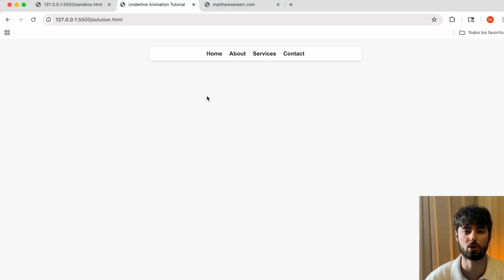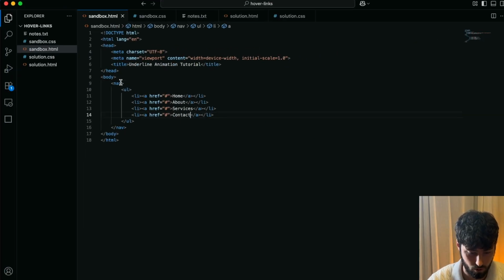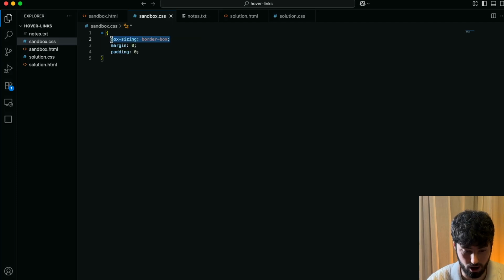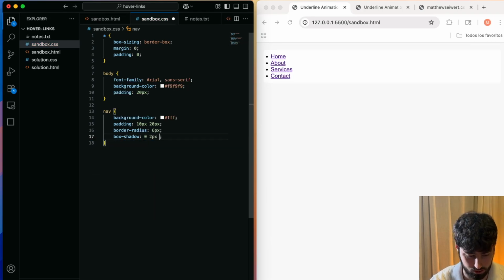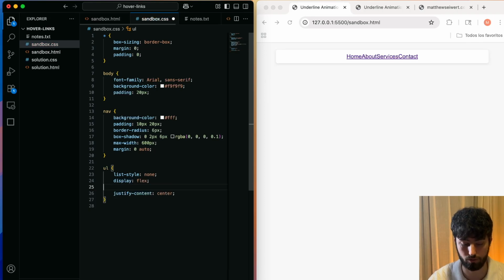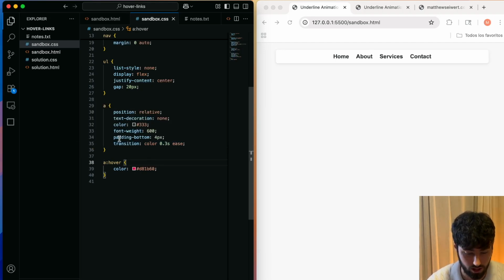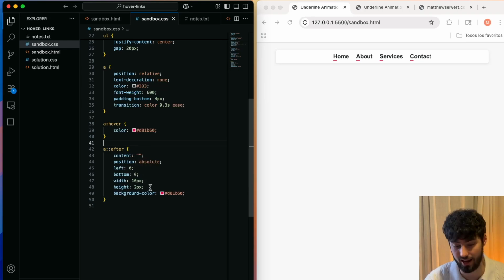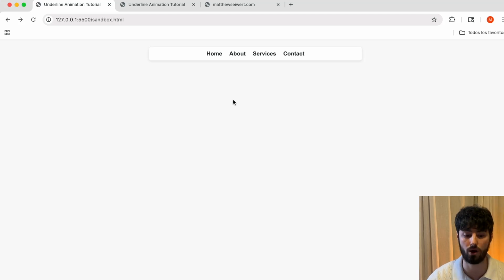Build a Simple Navbar with Underline Animation Effect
In this tutorial, you'll build a HTML navbar using an underline animation built with CSS transitions and styling. Perfect for beginners looking to improve their front-end skills with a real-world practical animation example!

- HTML Navbar Structure
- CSS for Styling
- CSS Transitions
- Practical design tips

Check out the channel for more front-end development tips and practical real-world coding projects!